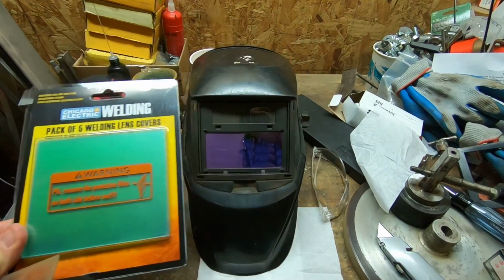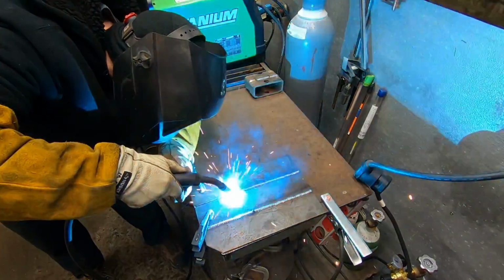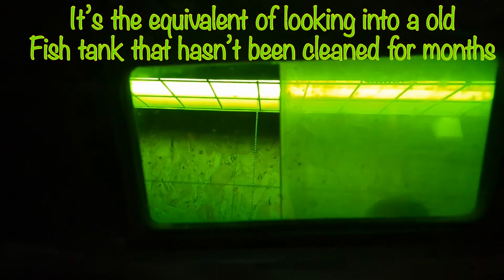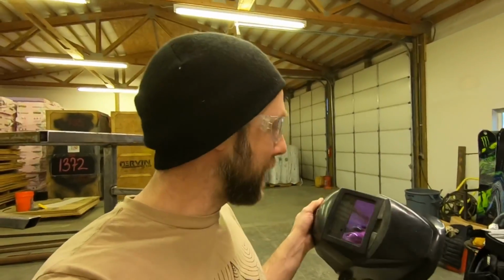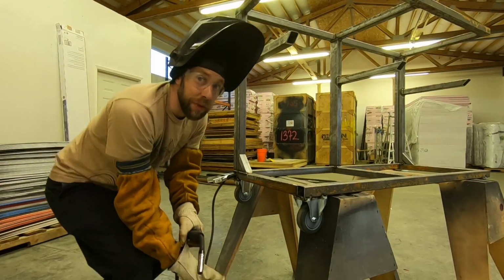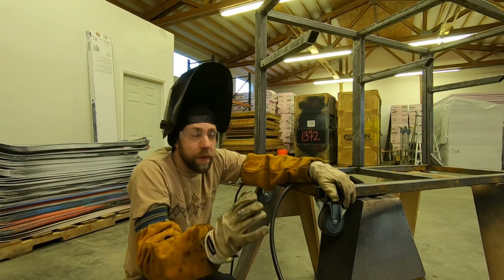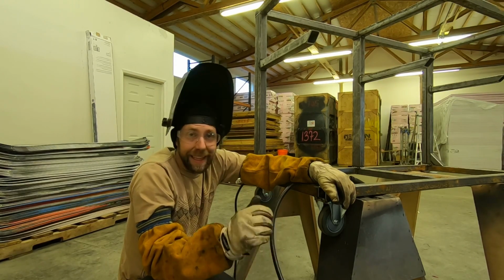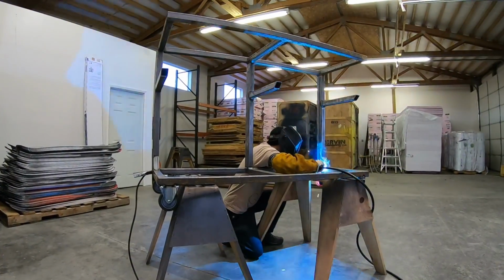Welding helmet silly but true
Welding helmet silly but true, just a friendly reminder to clean your lens and replace the outer plastic one on your welding hood so you can actually see what your welding. I couldn’t see much the way mine was.